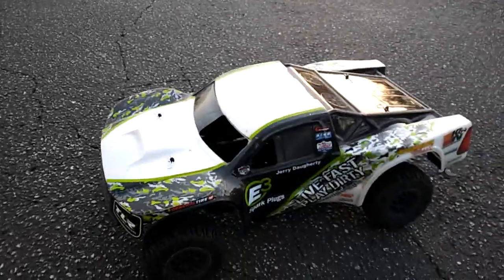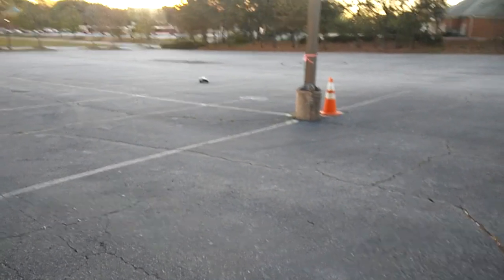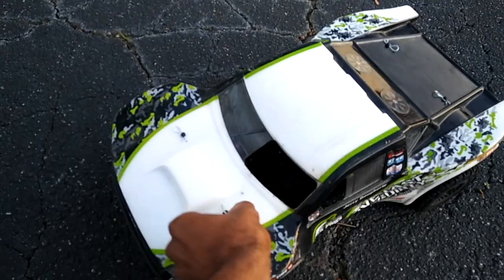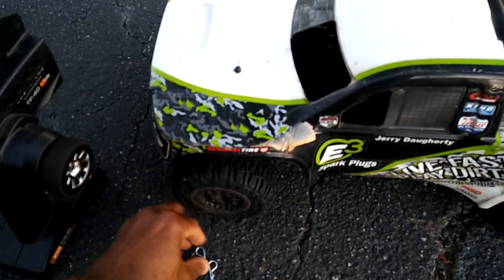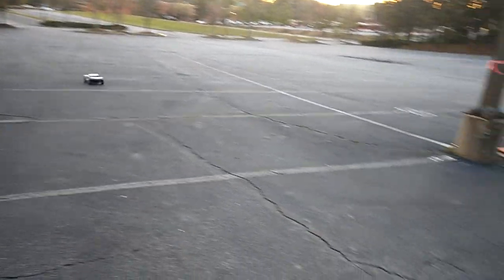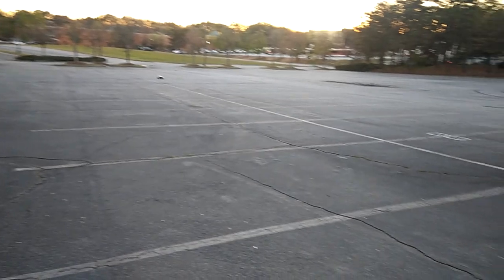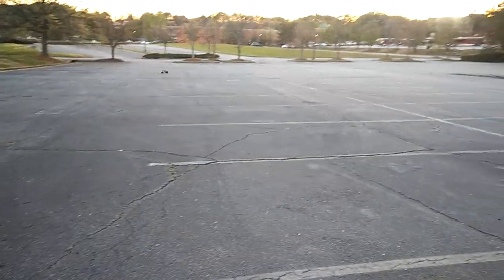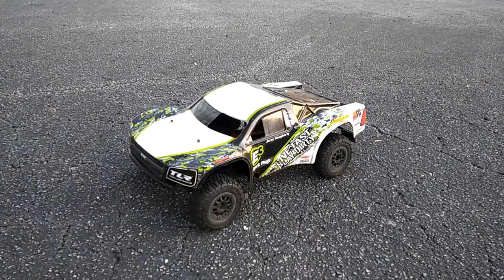Losi SCT (Nitro Version) conversion to Losi SCTE Project Part 3 Running on 2s lipo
Finally got this thing together and here is the 1st run :)!